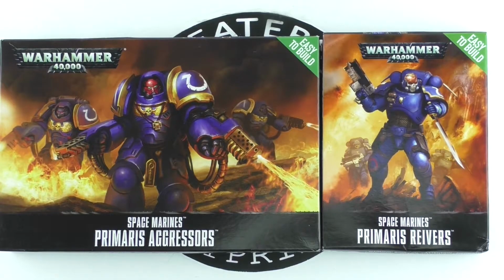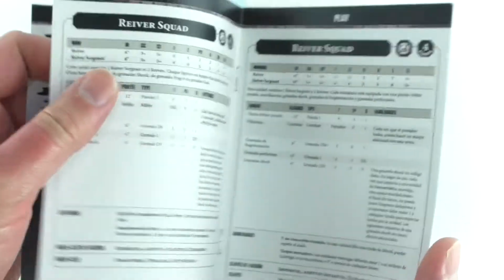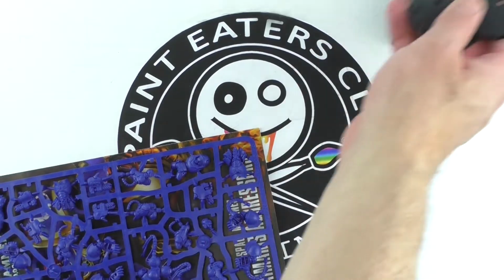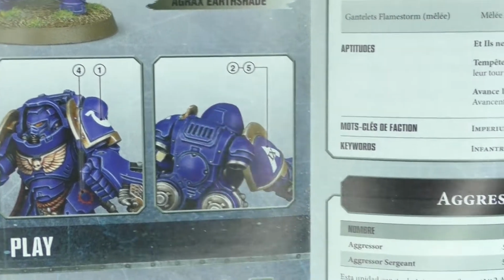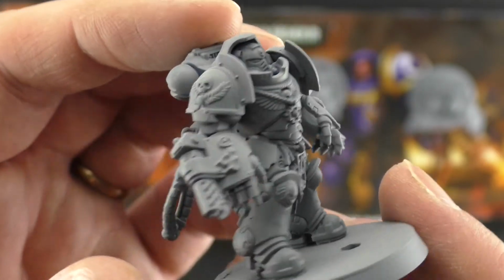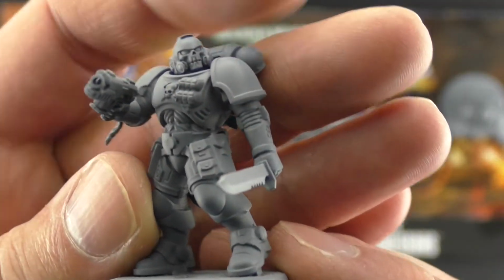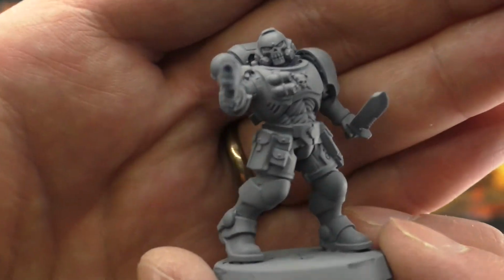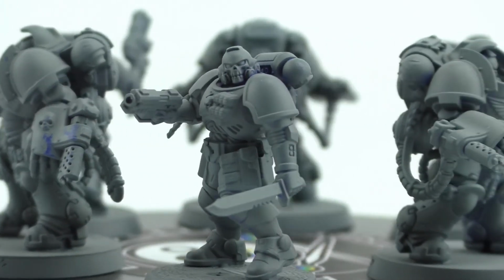Cheap and Easy Marines for 40K! Unbox, Build & Review of the Aggressors & Reivers Easy To Build Kits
Primaris Space Marines are the genetically-enhanced, super-soldiers of the Warhammer 40K Universe.

Here are two sets that can be used as boosters or fillers, or maybe even as a cheap way for you to have a go at painting marines for the first time. The Aggressors are juggernauts and the Reivers are shock troops, but both sets are great value for money and well worth a look.

Easy to Build Primaris Space Marine Aggressors:
Clad in heavy Gravis armour, Aggressor Squads advance on the foe as walking fortresses of ceramite. More mobile than some other Space Marines, they’re better able to negotiate rough ground, making them versatile troops; while they are often employed in specific circumstances or on certain terrain, Aggressor Squads are used as reserves to plug breaches in gun lines or to spearhead an advance. The range of their weaponry is not too long, but when they get close enough to open fire, the result is a burst of scorching flame that can shatter enemy charges.

Easy to Build Primaris Space Marine Reivers:
All Space Marines are experts of the rapid strike, but Reivers take these skills to the next level. They are specially trained and equipped to launch brutally effective and unexpected assaults. They do this with a sudden fury and shocking violence, for the Reivers fulfil the role of terror troops that sow fear and confusion amongst their foes.